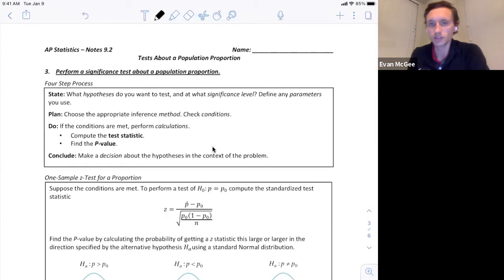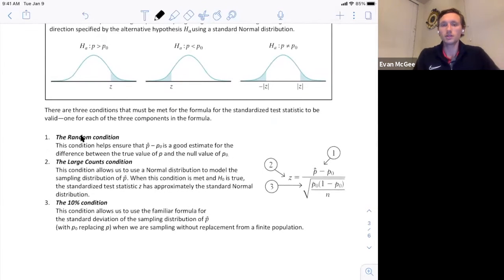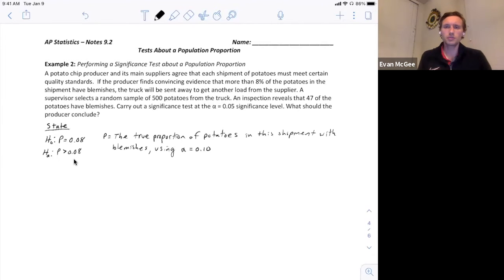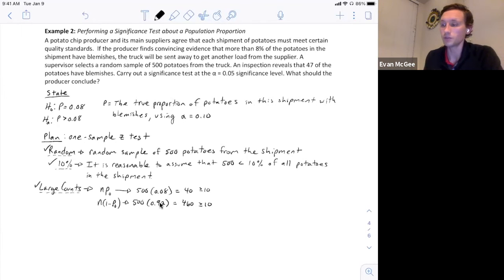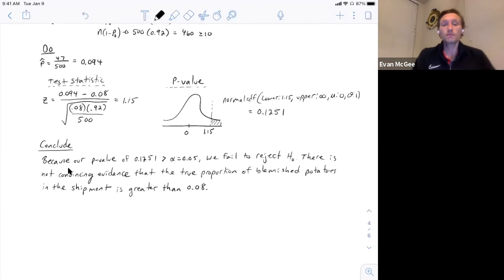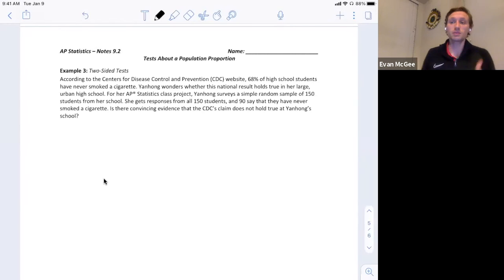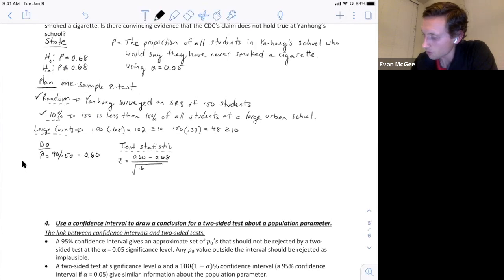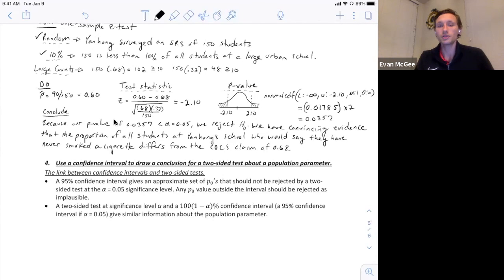9.2A: Significance Tests about a Population Proportion (Part 3)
Conducting a Significance Test about a population proportion.
Examples of a one-sided test and a two-sided test.